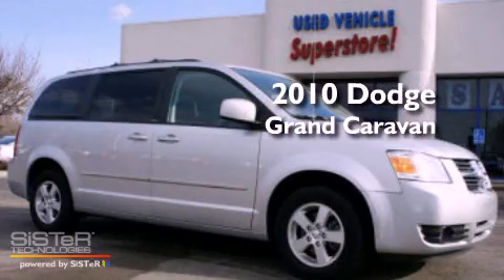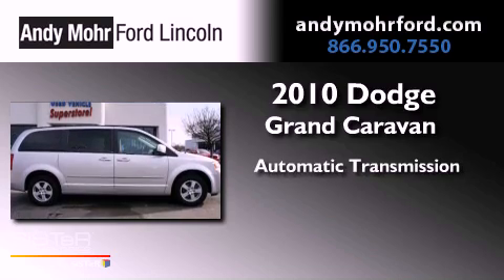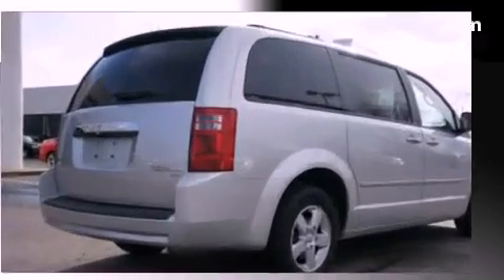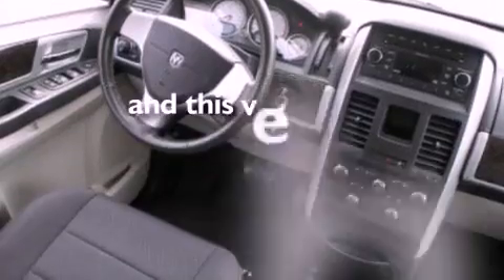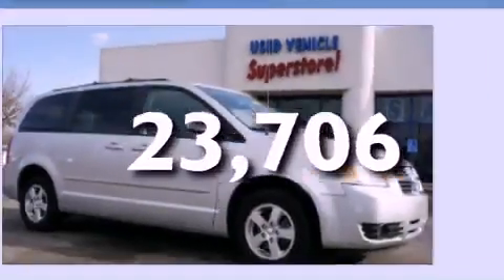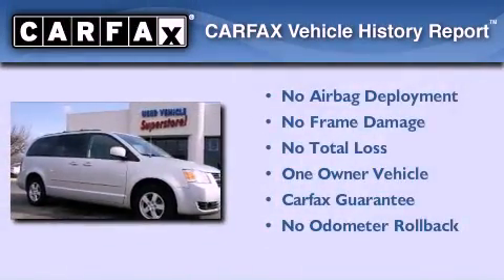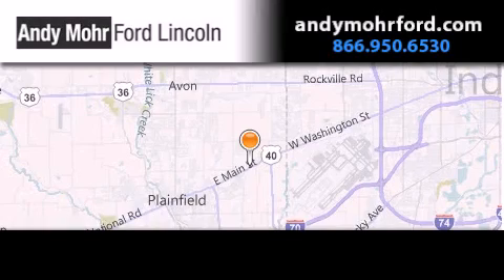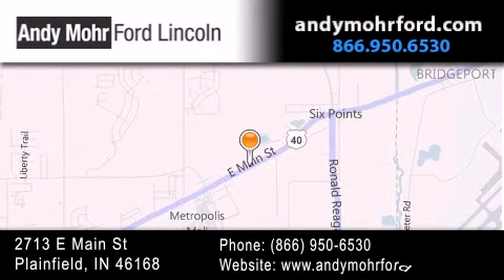2010 Dodge Grand Caravan Plainfield IN 46168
Year : 2010
 Make : Dodge
 Model : Grand Caravan
 Engine : 3.8L V6 12V MPFI OHV
 Trans . : Automatic
 Exterior : Bright Silver Clearcoat Metallic
 Miles : 23,706

 Stock : P6859

 2713 E. Main Street